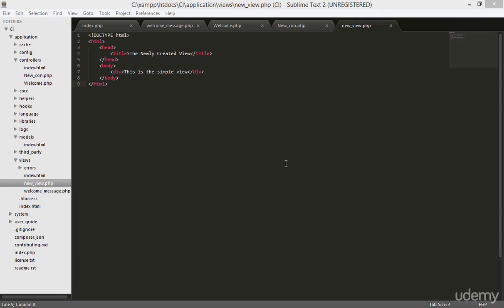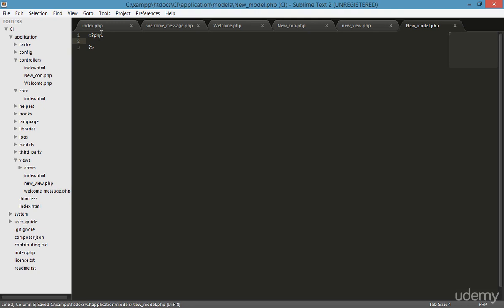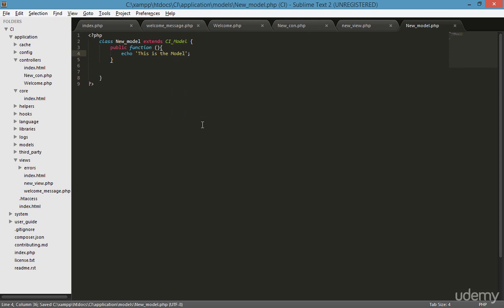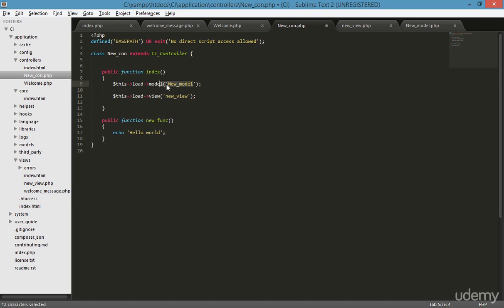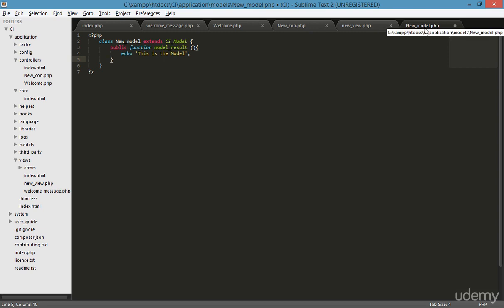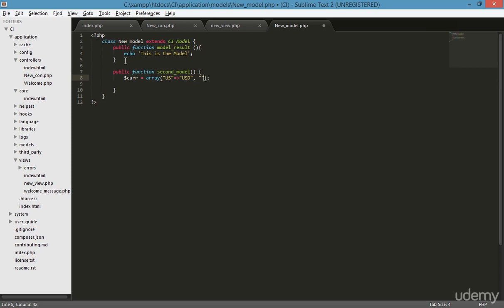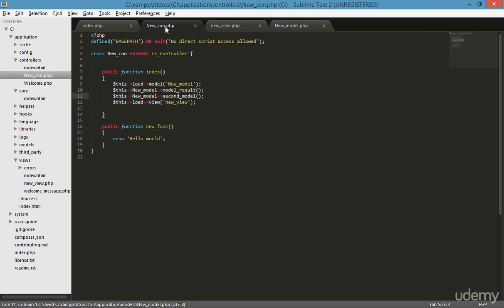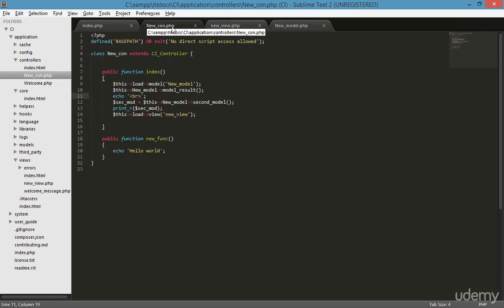Part7 CodeIgniter Model (Full course 2018) PHP codeignitor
This is the codeignitor model controllers part7 video of Full course of PHP, in which i will tell you about codeignitor models and how we use it with php coding as we discussed before in views and controllers